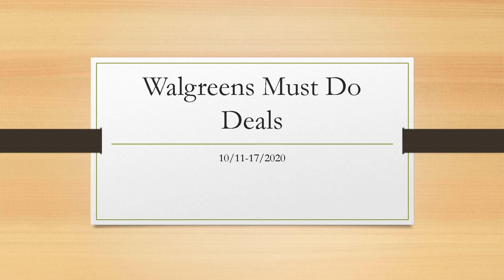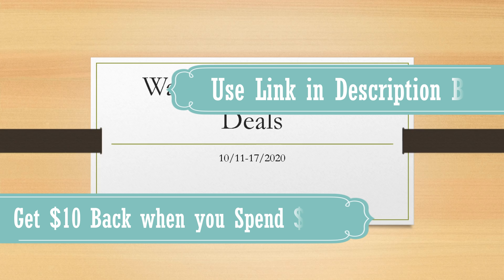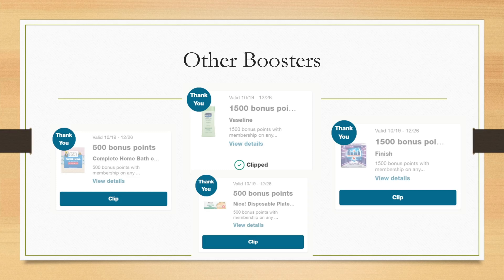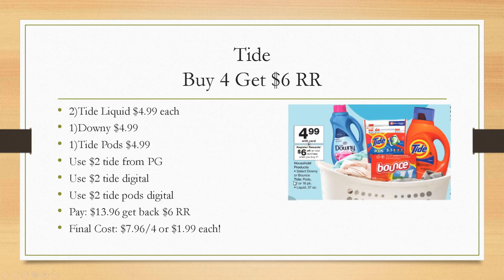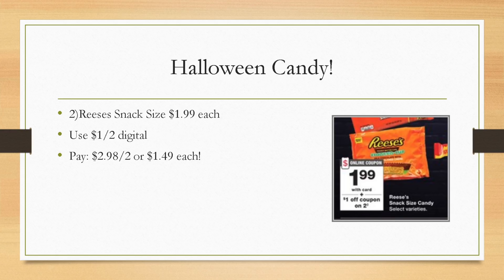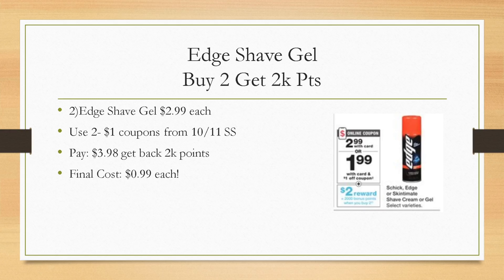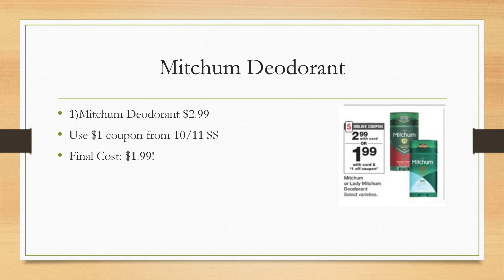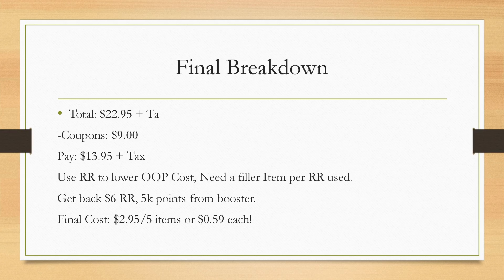Walgreens Must Do Deals 10/11-17/2020 I $0.90 Tide! I Spend $20 Scenarios I Easy Digital Deals!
In this video, checkout some amazing and EASY Digital coupon deals next week at Walgreens. They are very beginner friendly and you can get Tide and other laundry products for $0.90 each using the Spend Booster.

Get a $10 sign-up bonus when you spend your first $25 using TopCashback with this
This offer will expire on November 30th, 2020

Want a Delicious Meal Kit Delivered right to YOUR DOOR? Try Everyplate. Its the best one I have tried compared to Hello Fresh and Blue Apron.

- Whole Inserts. Can Arrive SUPER EARLY!